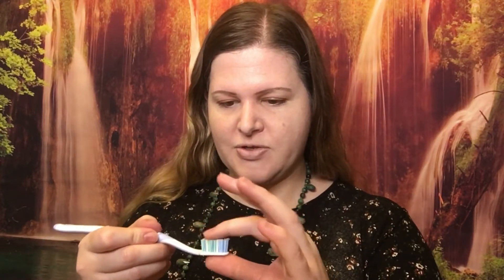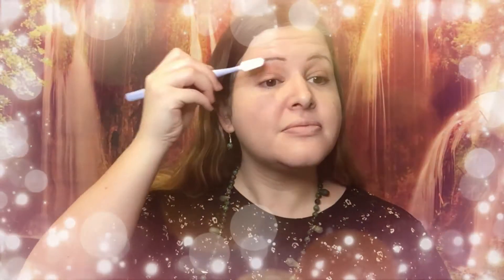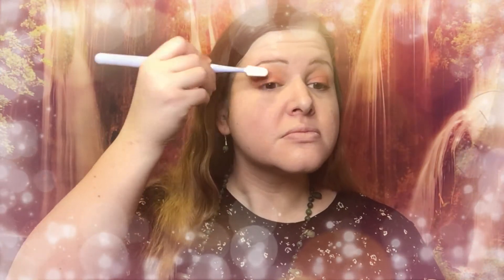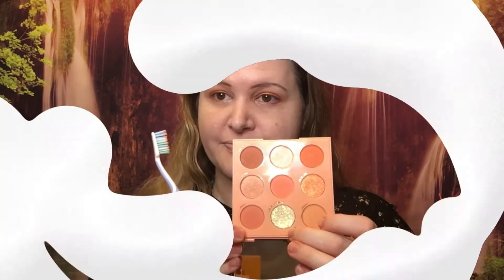Toothbrush Challenge Collaboration || Clean Me || Makeup Tutorial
@activewow Ambassador
Whitening Teeth System
@sand_cloud Ambassador
@athiaskin Ambassador
Food Grade Hydrogen Peroxide Products
To save 15% use code: 21Shellysl
@abellaeyewear Ambassador
10% of profits every year will go towards making the world a better place for women everywhere.
Product Reviews
Influenster.com/shellyslaczka